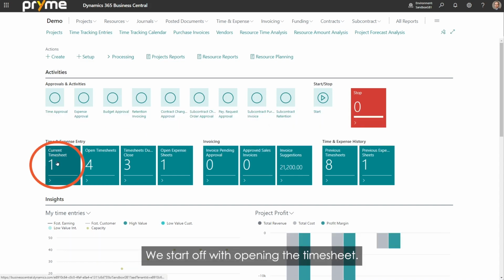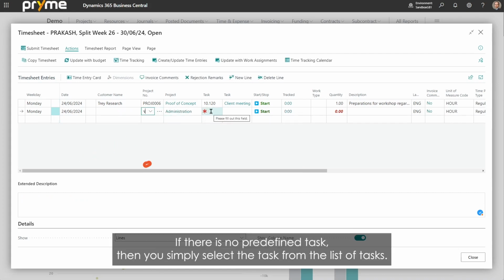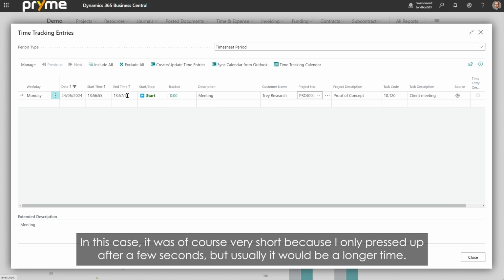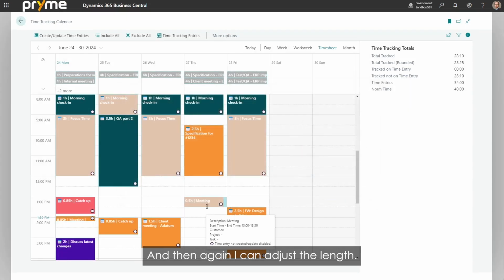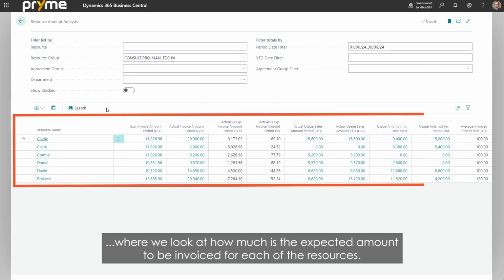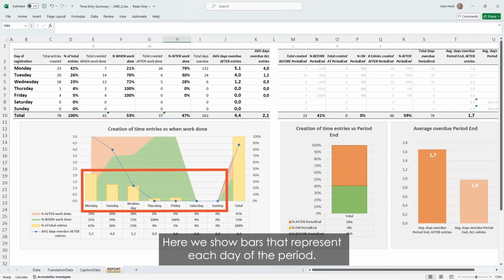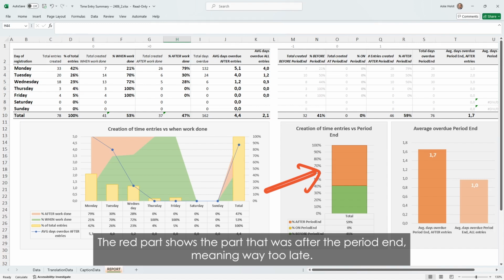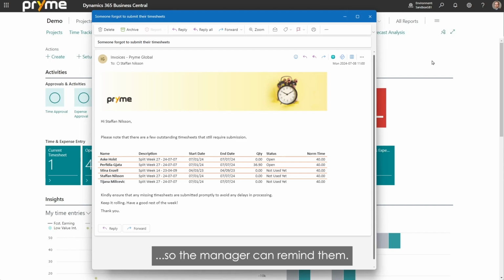Pryme Time - Time tracking software for Microsoft Business Central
Time tracking software for your projects and tasks on Microsoft Business Central. ⏱️

Why invest significant time and money in measuring billable and non-billable hours manually when a Business Central extension can handle it efficiently for a fraction of the cost? 💡

With Pryme Time on Advanced Projects get ready for:
*precise time capture down to the minute with the stopwatch timer
*time tracking calendar view
*easy timesheet entries generation
*timesheet submission from your email
*see how time is spent and forecast future resource needs
*discover your employee time entry pattern

And all this without leaving the Microsoft environment! 🎊

CHAPTERS

00:00 Demo of Pryme Time
00:14 Capture and submit time with timesheets
01:48 Update timesheets with work assignments
02:09 Time tracker (stopwatch timer)
02:47 Import time entries from Outlook calendar
03:13 Time tracking calendar with drag and drop functionality
04:20 Submit timesheet for approval from Business Central
04:32 Resource time analysis: expectations vs. actuals by resource
04:57 Resource amount analysis: expected invoice amount vs. actual invoice amount by resource
05:12 Resource planning reports: Scheduled resource forecast analysis
05:49 Time entry pattern report: when time was entered vs. when work was performed
08:09 Timesheet email reminder
08:31 Outstanding timesheets email reminder

Prices starting from 3.3€ per user/month.🤩